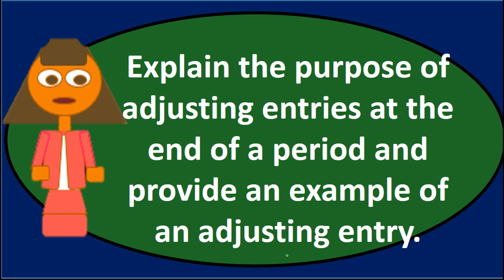Discussion Question - Adjusting Entire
We will discuss adjusting entries and explain the purpose of adjusting entries. Adjusting entries are made at the end of the time period, the end of the month or year. Adjusting entries are used to adjust the accounts to as close of an accrual basis as possible. Once done we will use the adjusted balances to generate the financial statements.